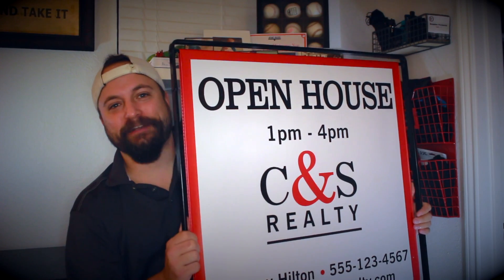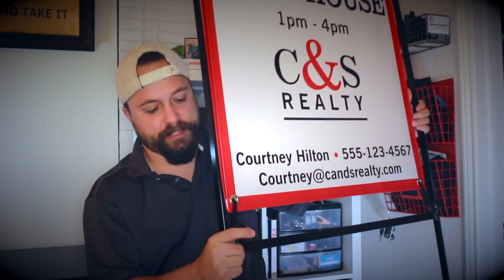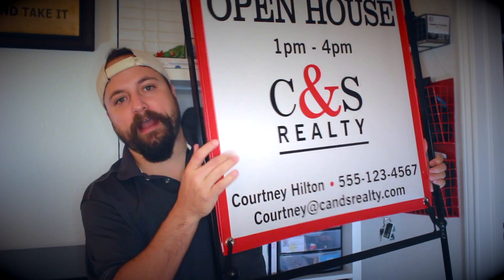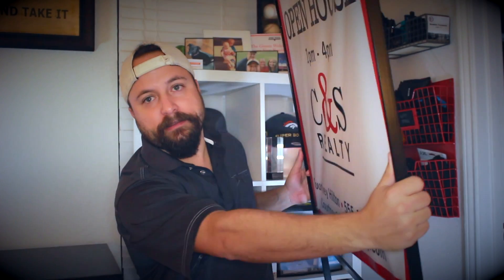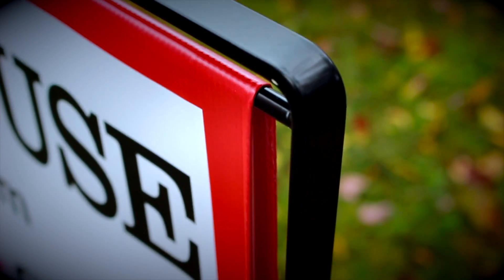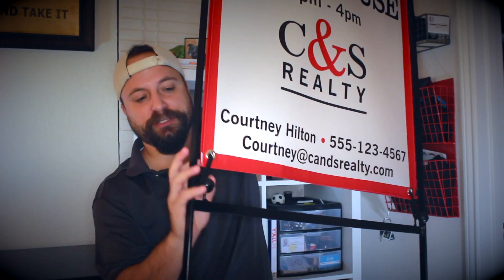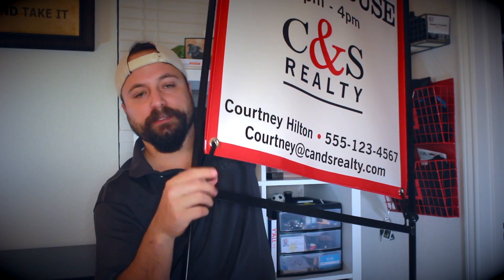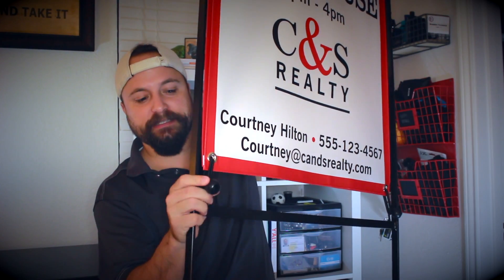Vinyl Banner Yard Sign_Wholesale Banners Online_PromoErrday_ep252